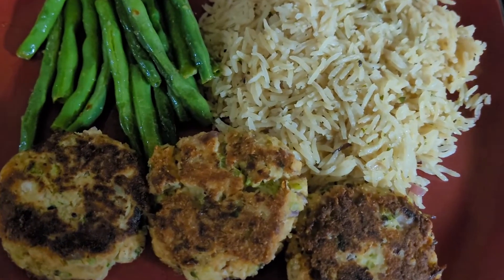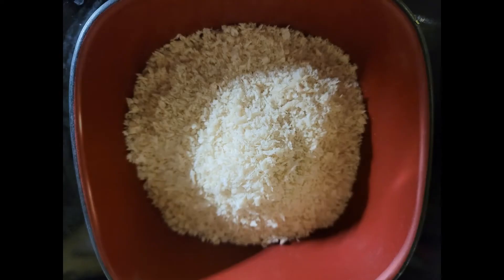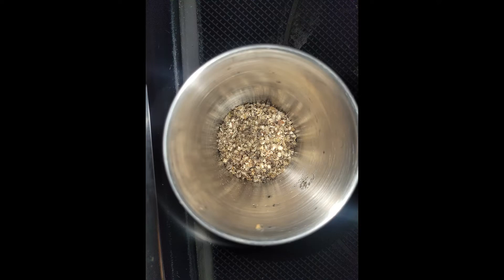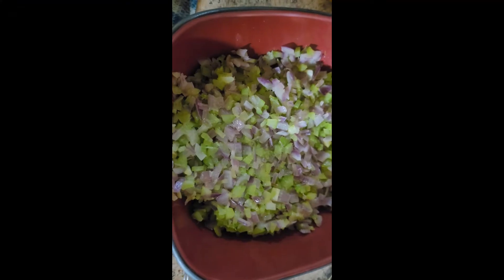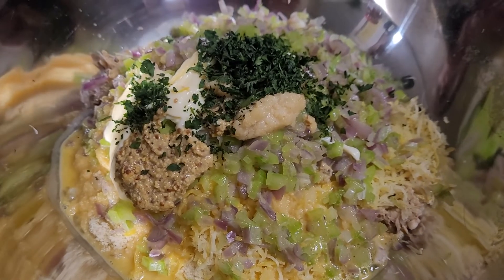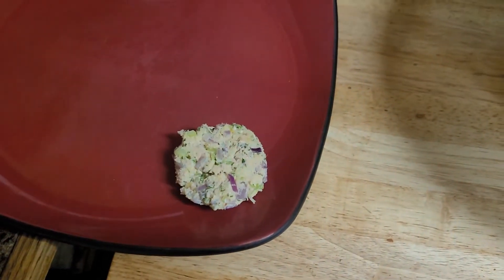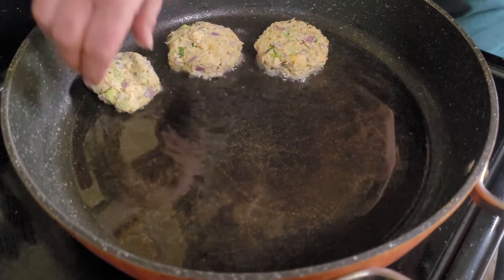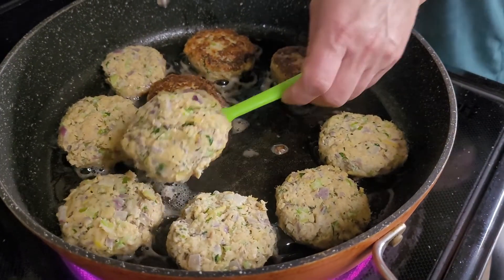Salmon cake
Ingredients
1 418g can salmon, drained, or 1 3/4 cup cooked, flaked salmon
1 cup panko
2 Eggs
3 Tbsp mayonnaise
3/4 red onion, finely diced
1 cup chopped celery, finely chopped
2 tablespoons finely chopped fresh dill
2 tablespoons finely chopped fresh parsley
1 tablespoon Dijon mustard
1 clove Garlic finely chopped
½ teaspoon Salt
½ teaspoon Pepper
1/3 cup olive oil divided
1 Lemon zest only

Directions
Heat 1-2 Tbsp olive oil in a large skillet over medium.
Sauté onion and celery until just starting to turn clear. Set aside to cool.
Drain the salmon cans thoroughly. Place the salmon in a large bowl. Flake it well with a fork into tiny pieces.
Add the eggs, panko, mayonnaise, Dijon mustard, garlic, salt, pepper, dill, parsley, Lemon zest, and Onion and Celery mix.  Mix well.
Shape into  evenly sized patties.
Heat the remaining olive oil over medium-high heat in a large skillet, for about 3 minutes.
Fry the salmon cakes in batches, adding more oil as needed, for 2-3 minutes on each side.